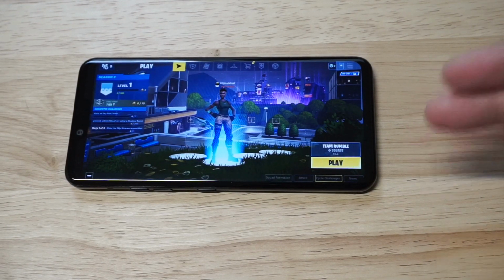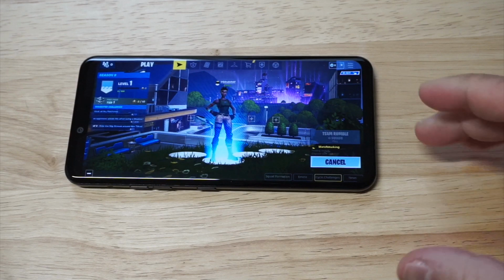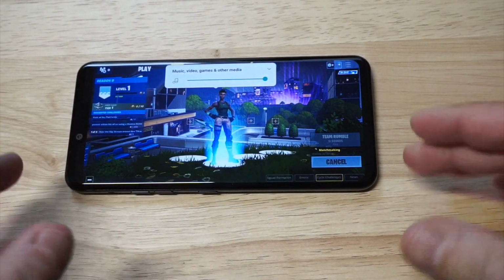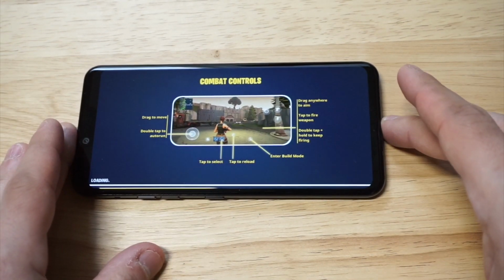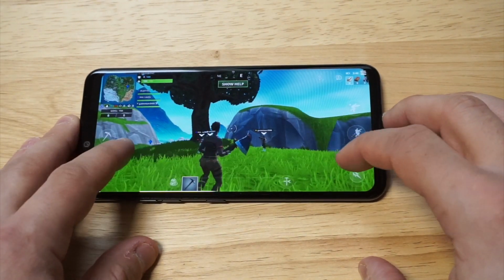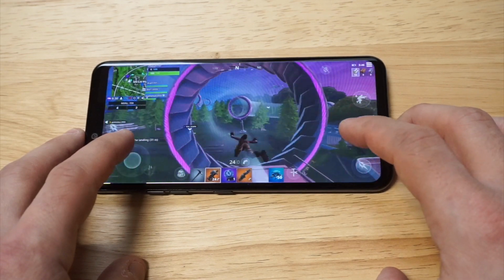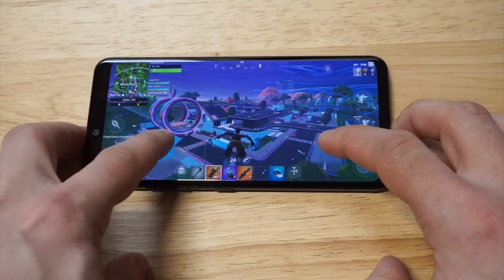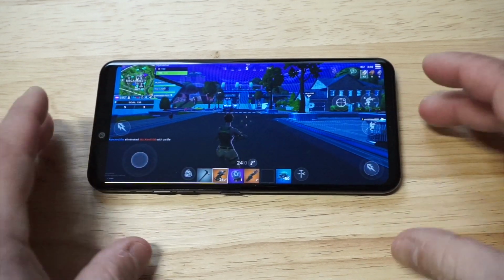LG G8 ThinQ Fortnite Gameplay - Fliptroniks.com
Fortnite V-Bucks

The LG G8 ThinQ lagged a little bit on Fortnite, but is still an awesome phone for gaming.